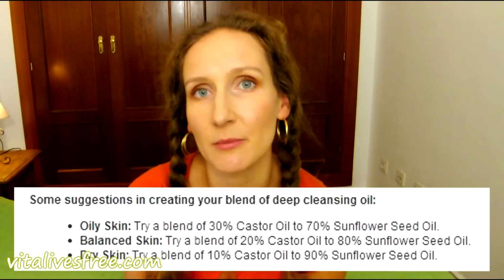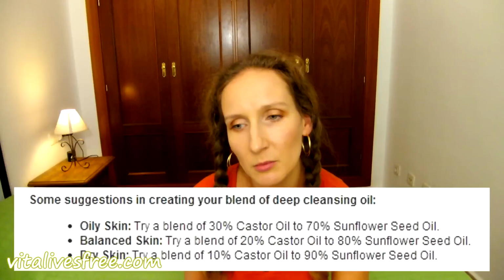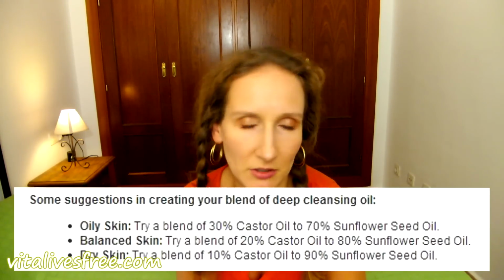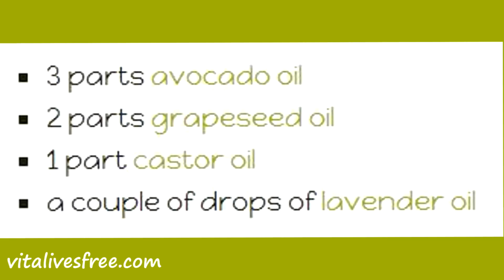Oil Cleansing Method (OCM) 101 - Bye-Bye Acne, Hello Radiant Skin! | VitaLivesFree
Hello my free spirits!

I used to be a believer in the mantra that most acne or oily skin sufferers seem to believe in: avoid oils at all costs, oil clogs pores, look for oil free products, etc. Boy was I wrong! Deep down in my gut I knew the Oil Cleansing Method was the right thing to do, I just needed to figure out how. Well, I did! And it helped me clear up my skin!

Let me be your guide into the relaxing and spa-like world of the Oil Cleansing Method.

Yours freely,
Vita

OILS MENTIONED:
Avocado oil
Grapeseed oil
Castor oil
Lavender oil